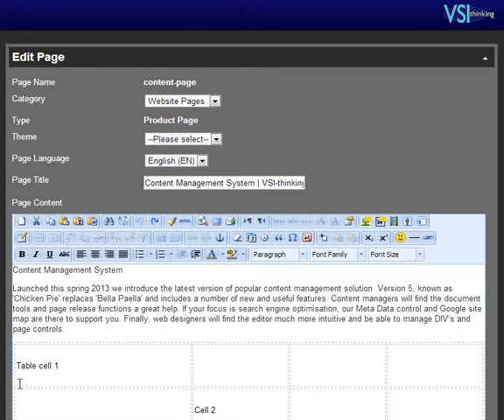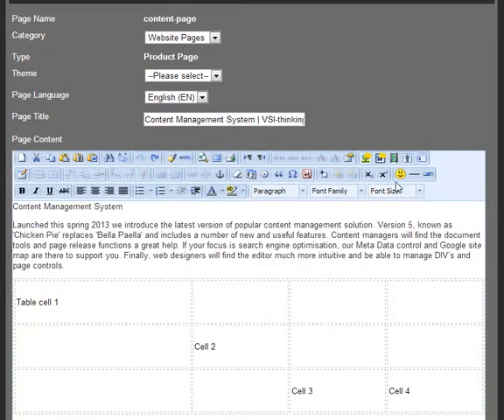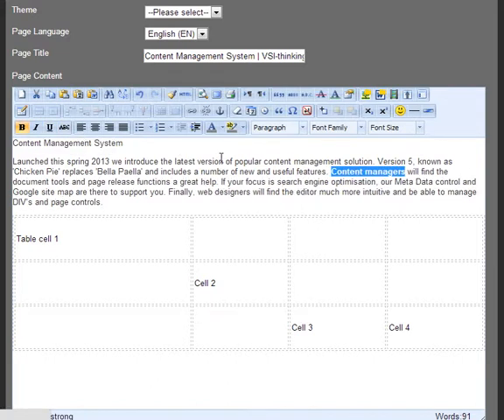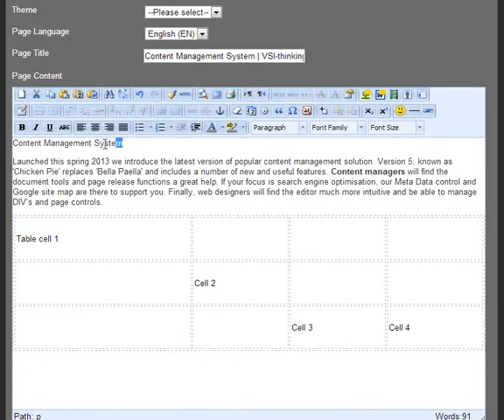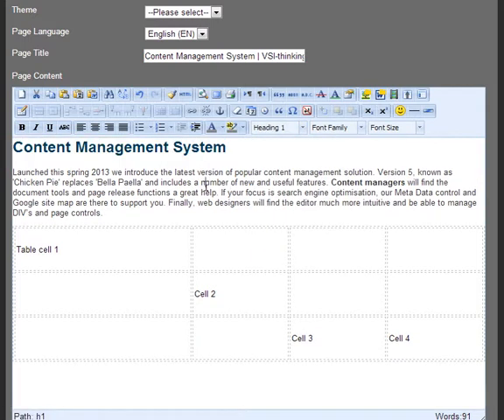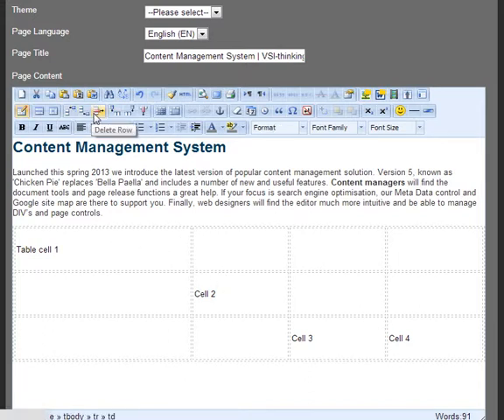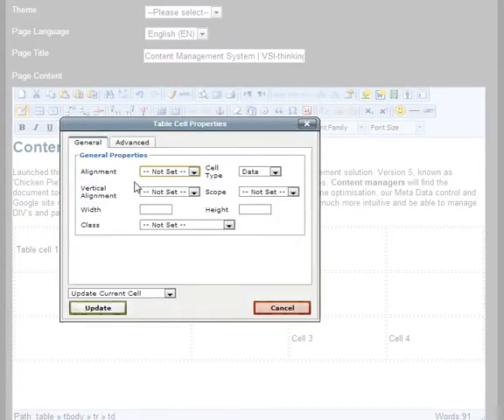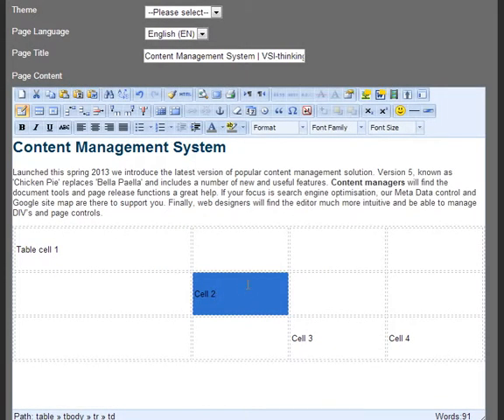UpriseVSI Content Management System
In this short demonstration we show you how the UpriseVSI content management system allows you quickly and simply apply formatting and styling to your content. We also look at how the same styles can be applied to content in tables.

For a full demo of the UpriseVSI content management system, please use the enquiry form